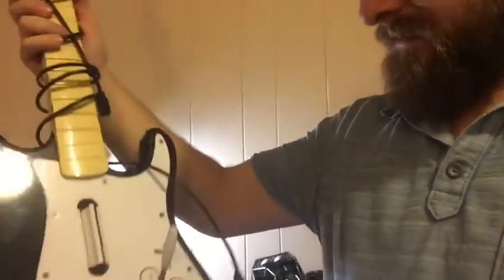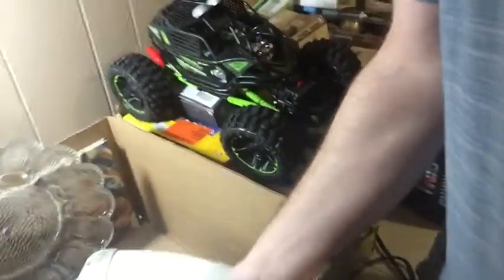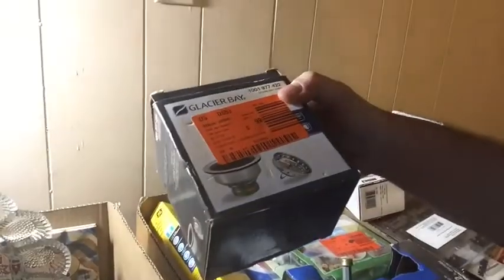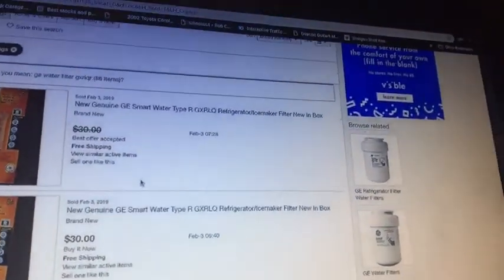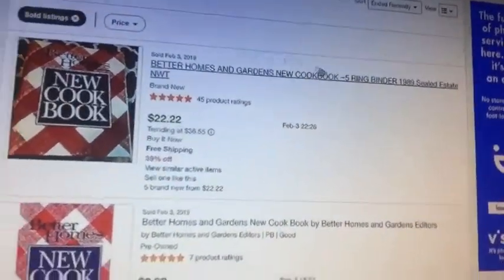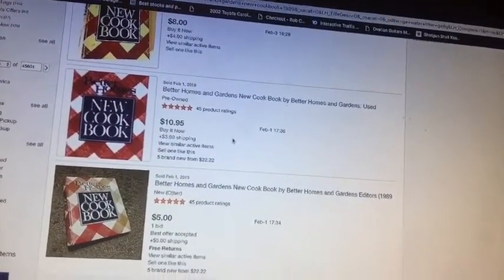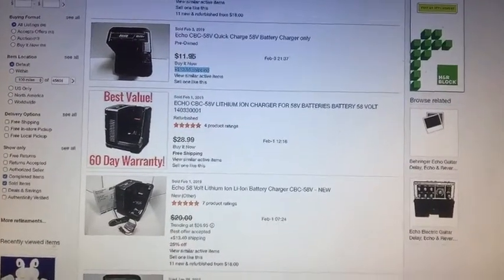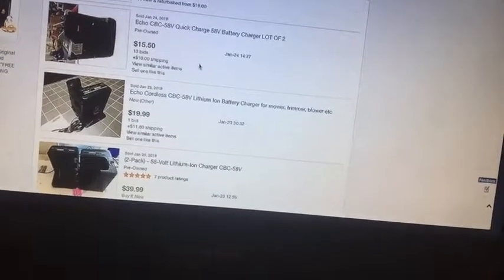Getting Items at Auction for sale on eBay and the Value of Waffle Makers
Got a chance to go to an auction and pick up some items. Check out this video to see what I found and what it’s going for on eBay!!